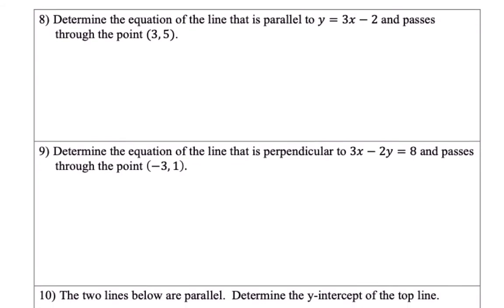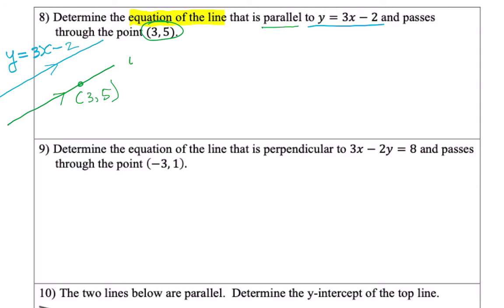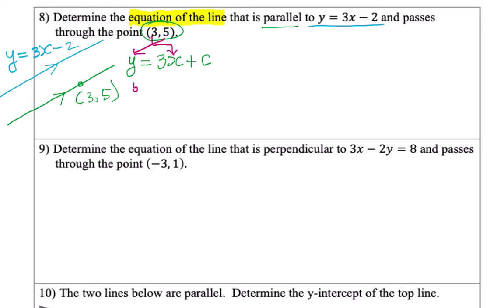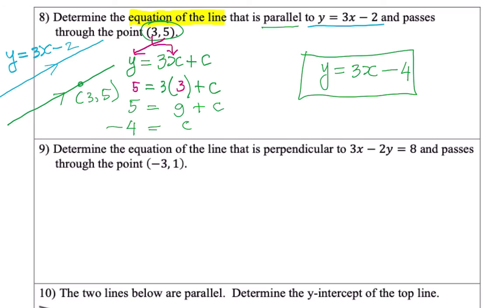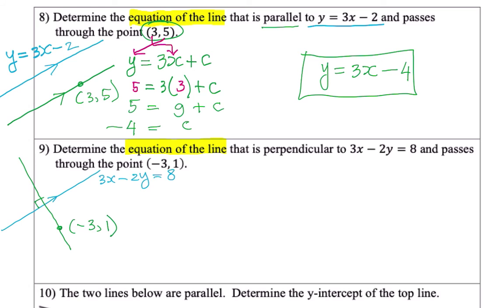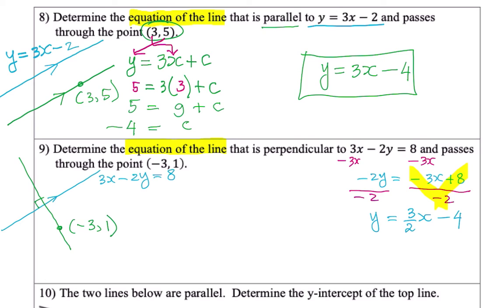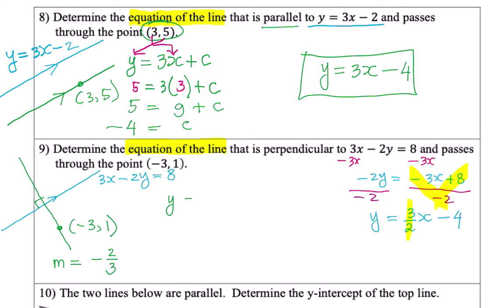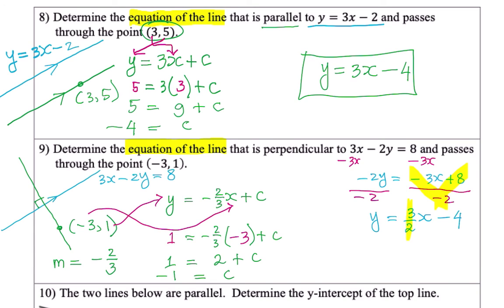Further Parallel and Perpendicular Lines